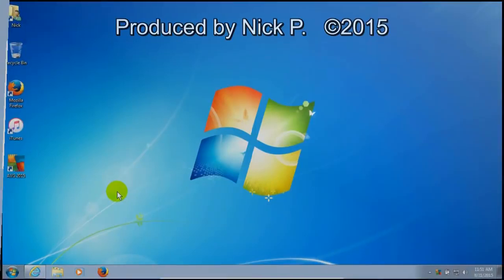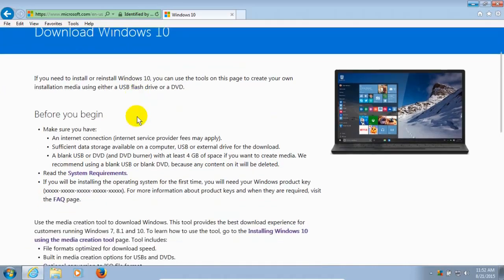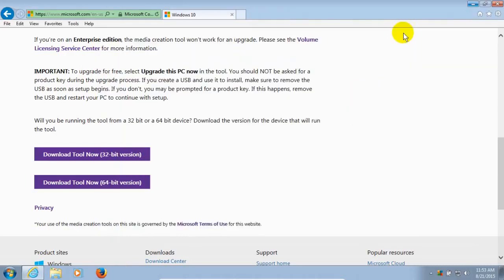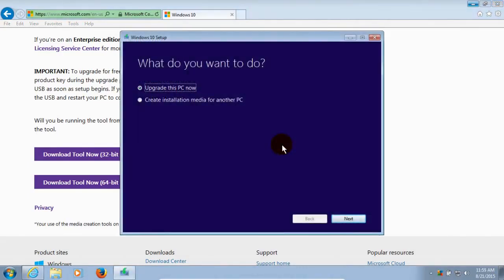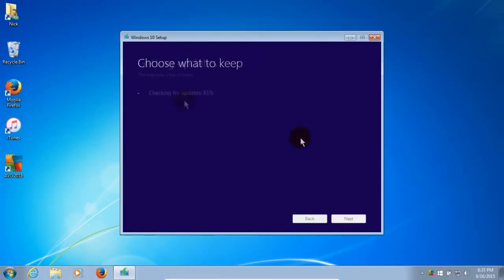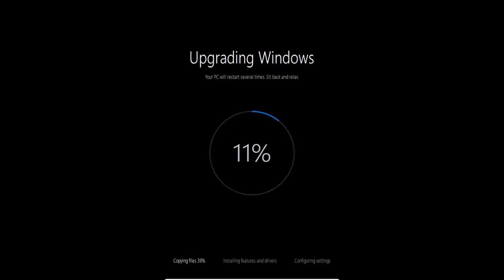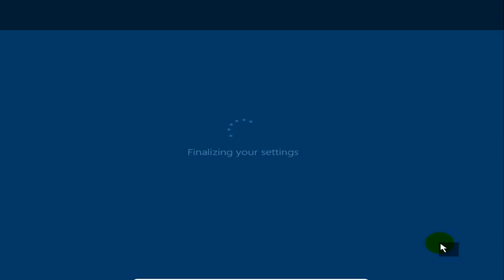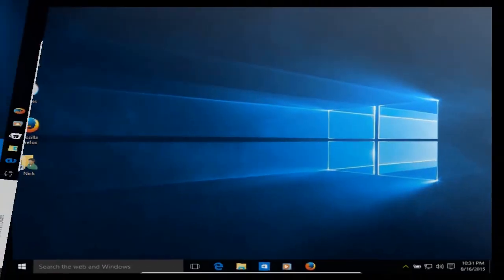how to upgrade from windows 7 to 10